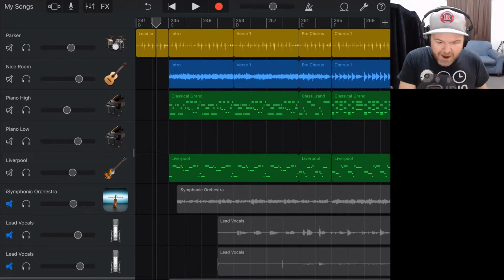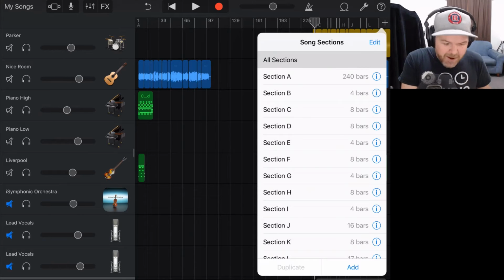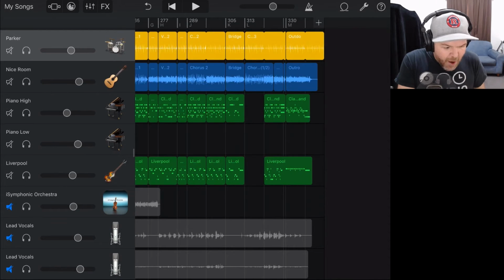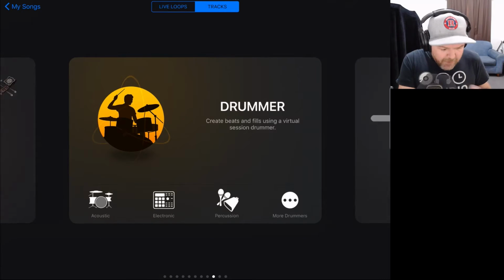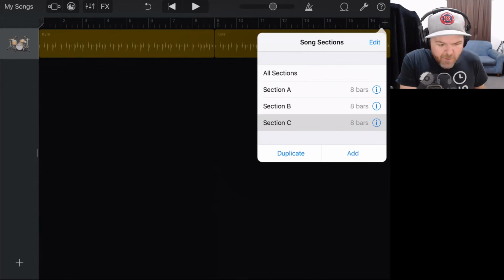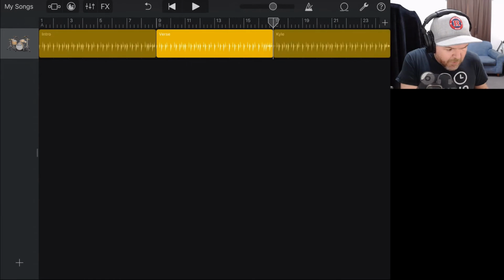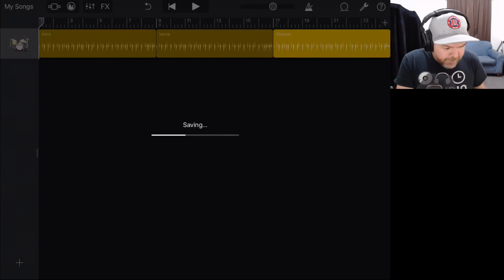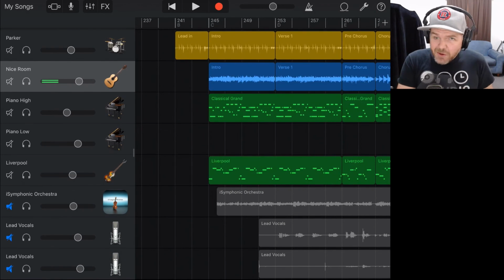How I name sections in GarageBand iOS (iPhone/iPad)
If you are frustrated by not being able to name your sections in GarageBand iOS, this workaround might be what you are looking for.

In this video I show you how to use a Drummer track and rename each audio section in order to have a header track which shows different parts of the track such as intro, verse, chorus and bridge.

For more tips, tricks and tutorials, head over to http:://studiolivetoday.com

== Pete Recommends ==

== Web & Social ==